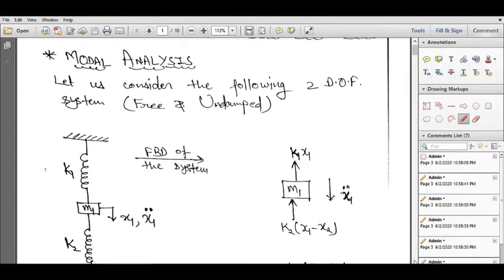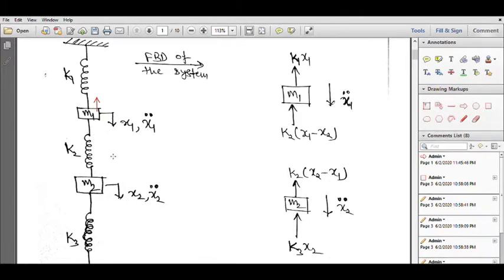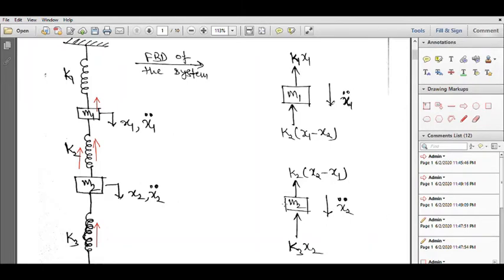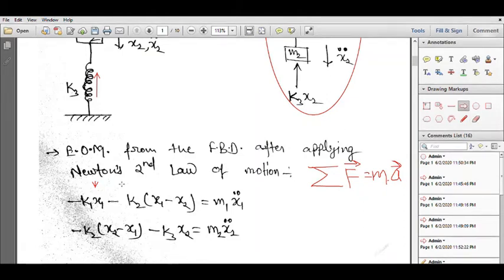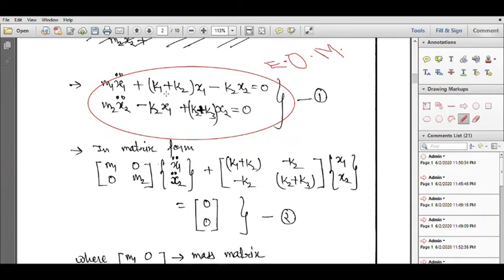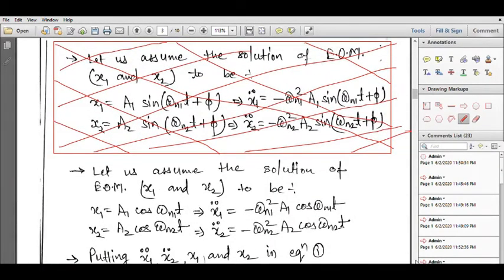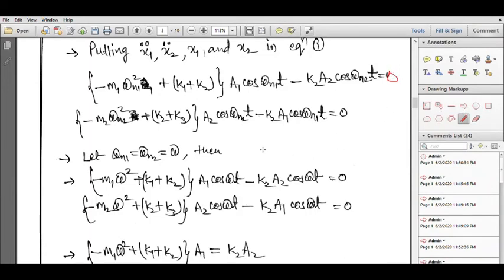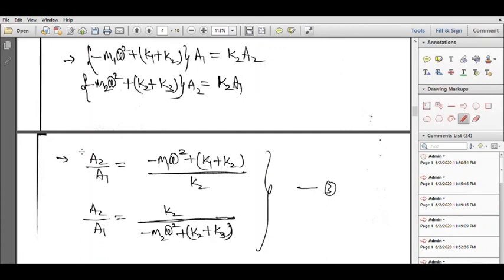Modal Analysis-Part 1